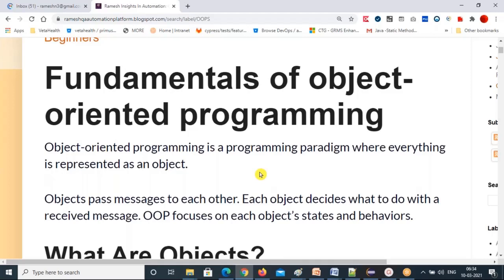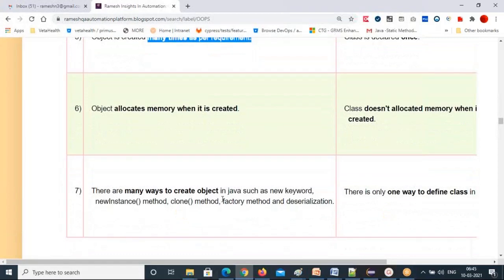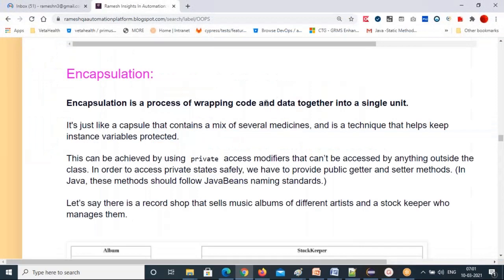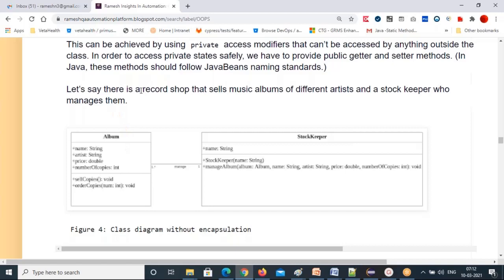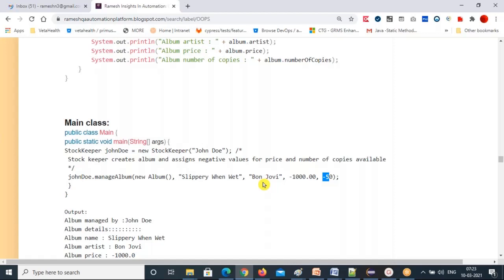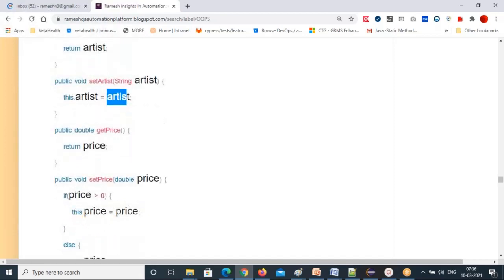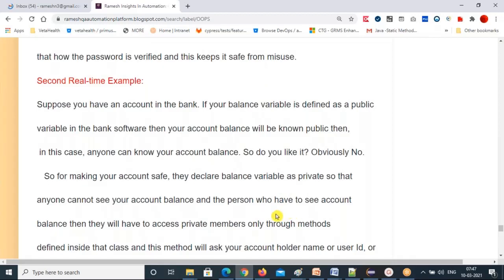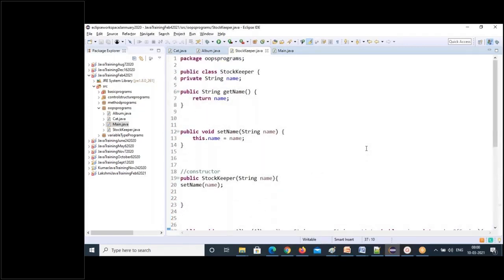VIDEO#26-JAVA OOPS OBJECT CLASS ENCAPSULATION THEORY PROGRAMS MARCH10 2021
OOPS PRINCIPLES
CLASS & OBJECT DIFFERENCE
OOPS ADVANTAGES
ENCAPSULATION THEORY
ENCAPSULATION PROGRAM